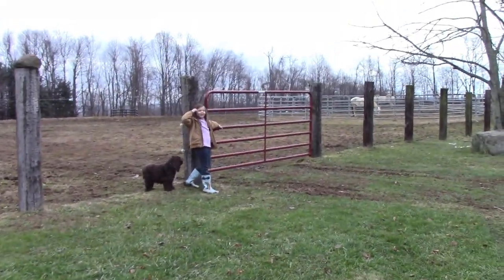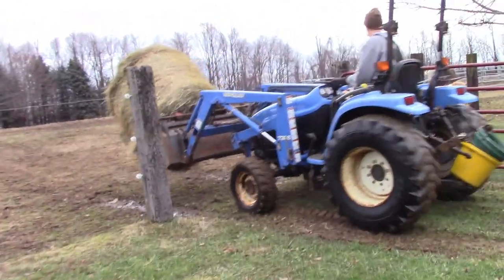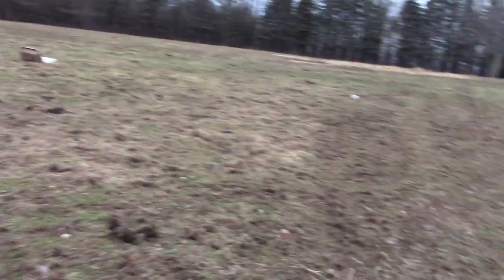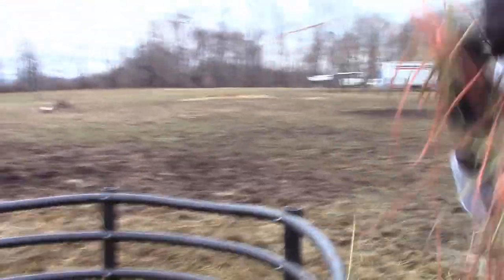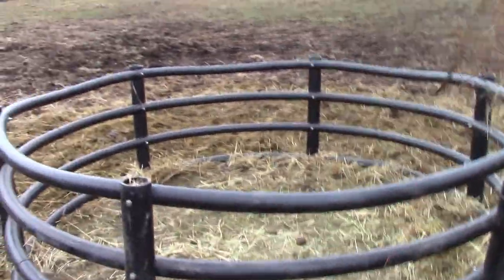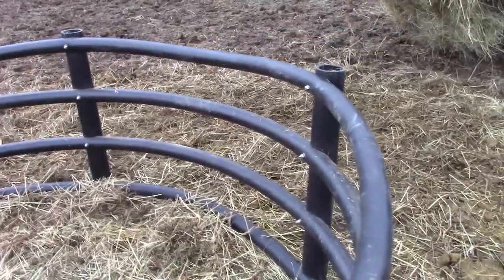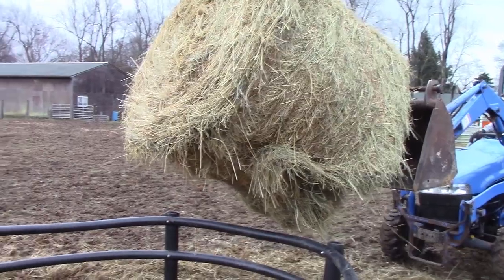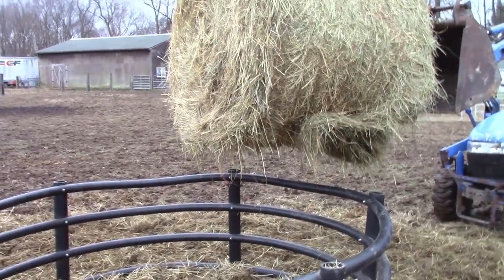Moving a round bale with pallet forks.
Our new method of moving round bales.  Sure beats using the truck!